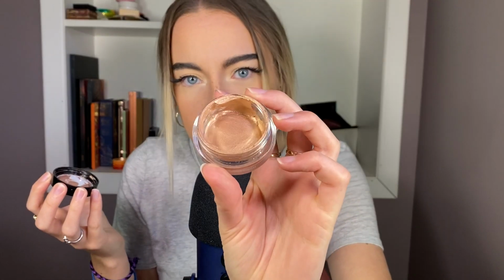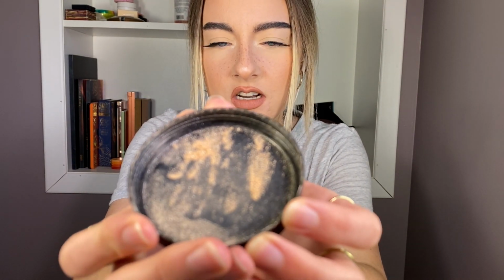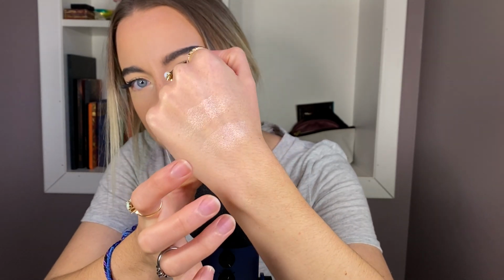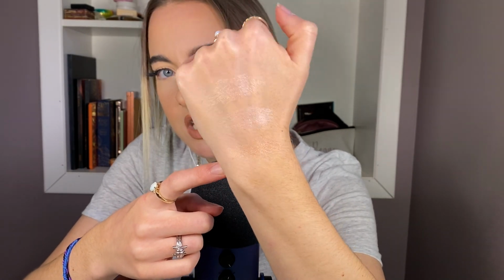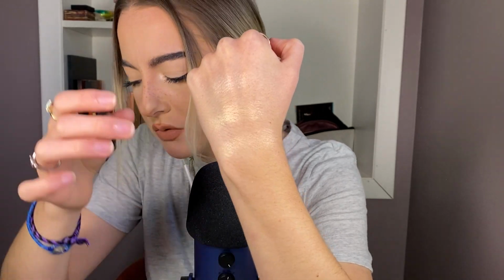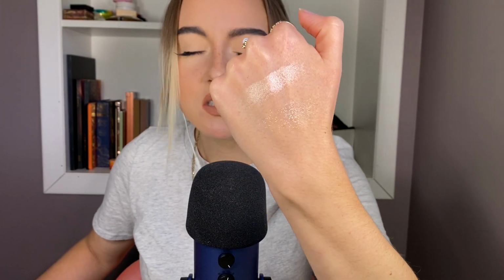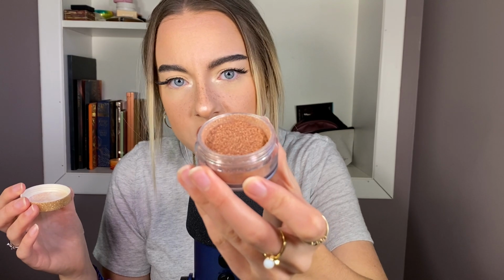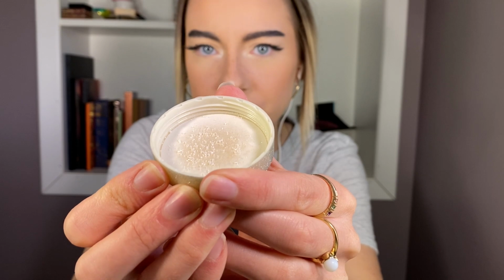ASMR | my highlighter collection | makeup collection part III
Hey besides! Tonight's video is Part III of my makeup collection. I own 17 highlights. Like excuse me, why do I need that many smh. Anyway lots of tapping, lots of rambling. Our fav combo :)

Products:
- Anastasia Beverly Hills Liquid Glow Highlighter in Perla

- Revlon skin lights highlighter in daybreak glimmer

- Milani stellar light highlighter palette in holographic beams:

- Wet N Wild MegaGlow highlighting powder in crown of my canopy

- Becca Cosmetics shimmering skin perfector in Moonstone

- Fenty Beauty by Rihanna Diamond Bomb all-over diamond veil in how many carats!?:

- Jouer Cosmetics Highlighting powder in Citrine

- Benefit cookie highlighter

- Anastasia Beverly Hills Amrezy highlighter: no longer available

And as always, I hope you’re all happy, healthy, and safe. Much love and good vibes

ASMR stands for Autonomous Sensory Meridian Response. It is a feeling of well-being combined with a tingling sensation in the scalp and down the back of the neck, as experienced by some people in response to a specific gentle stimulus, often a particular sound.